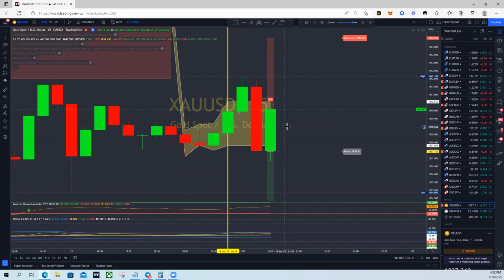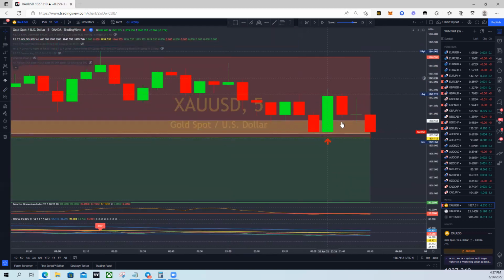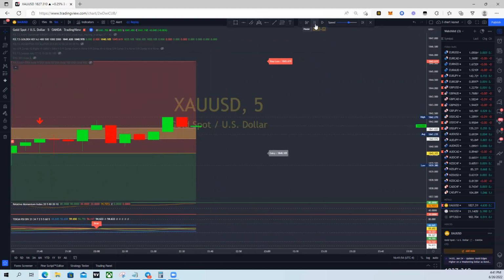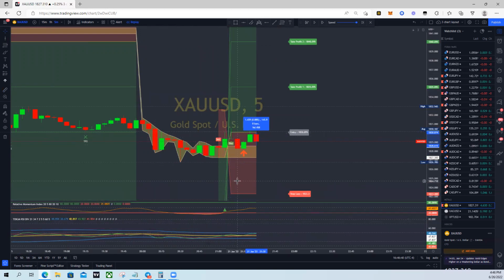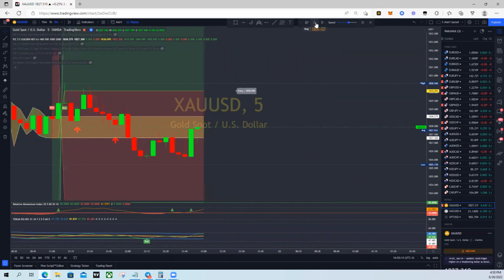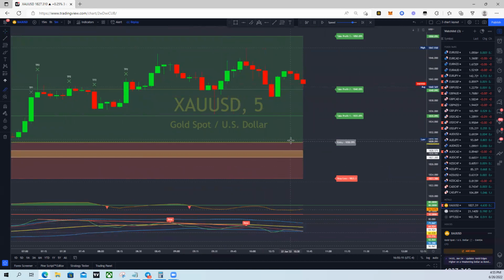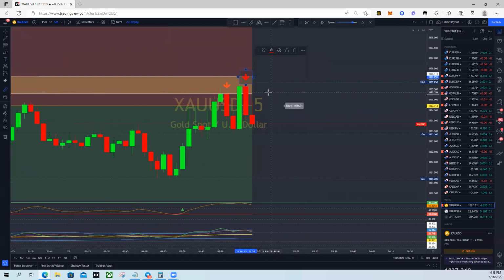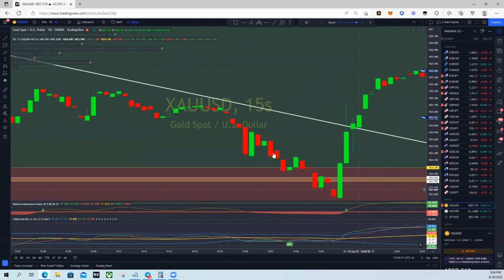LIVE TRADE SESSION REPLAY - PERFECT ENTRY TRADING SYSTEM GOLDEN KEY STRATEGY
FOREX SIGNALS
BINARY OPTIONS SIGNALS
FOREX EDUCATION
EA FOREX
FOREX AI